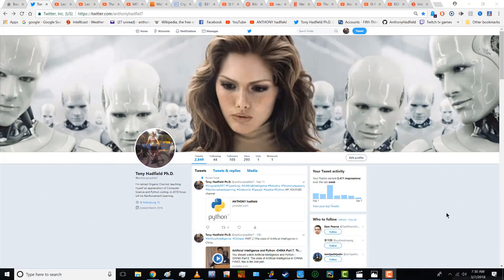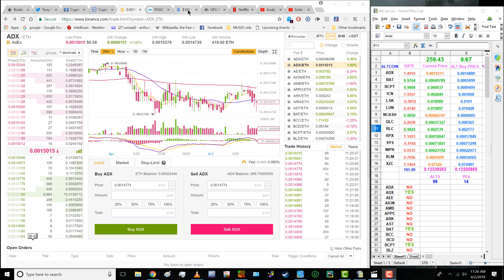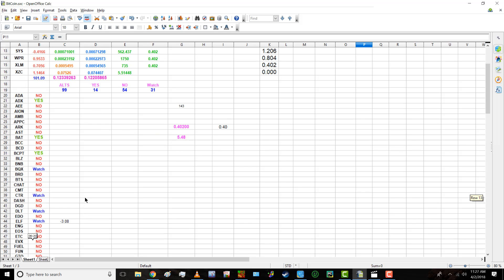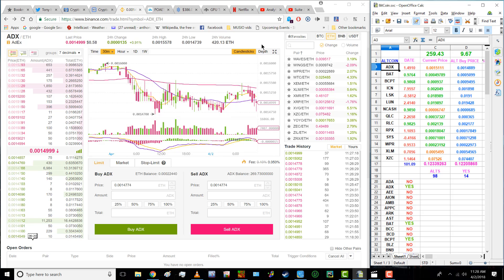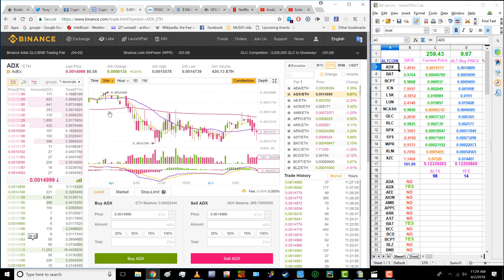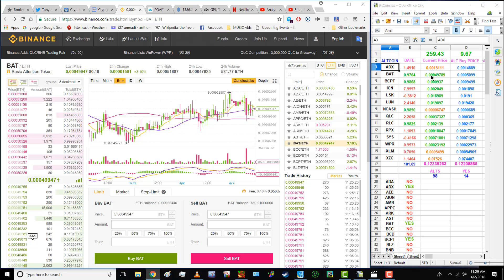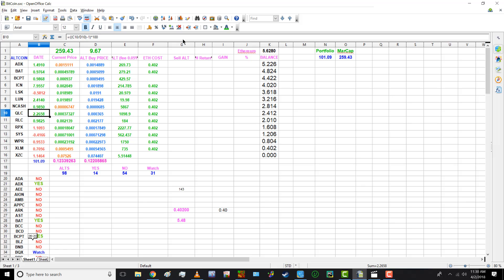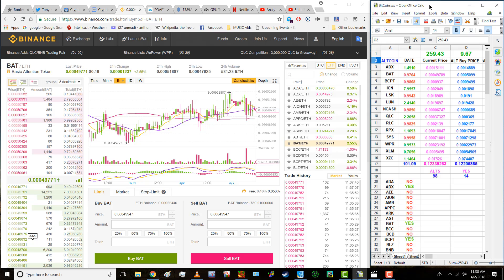Artificial Intelligence and Python -LIVETRADING Part 10. MY ALTCOIN PORTFOLIO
So last night I evaluated a variety of ALTCOINS on BINANCE and establish the beginnings of a big portfolio with 14 purchases of Altcoin.